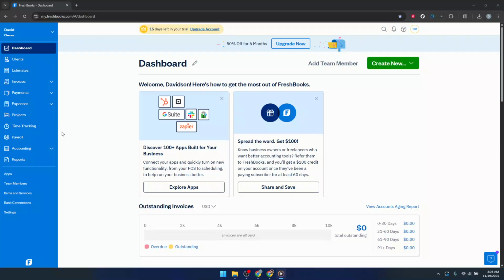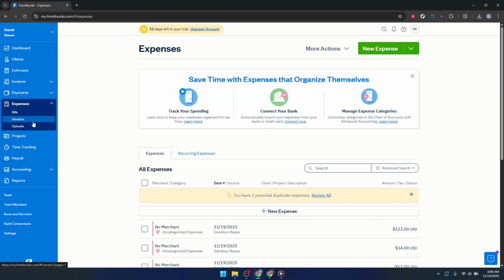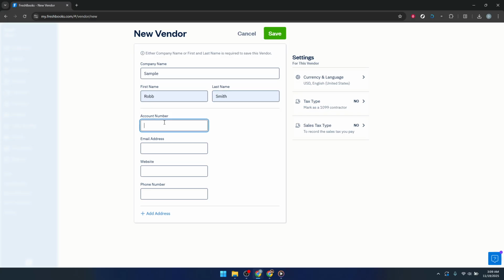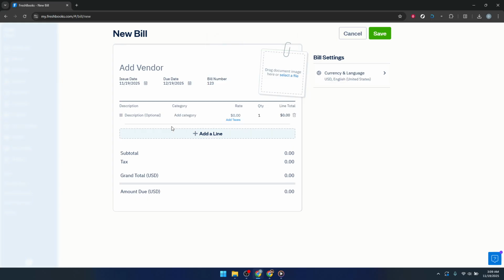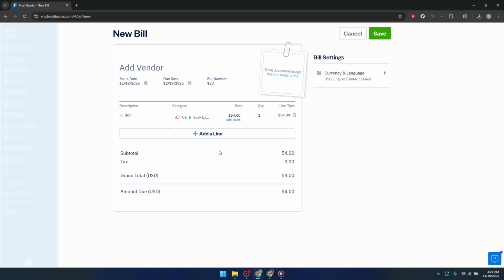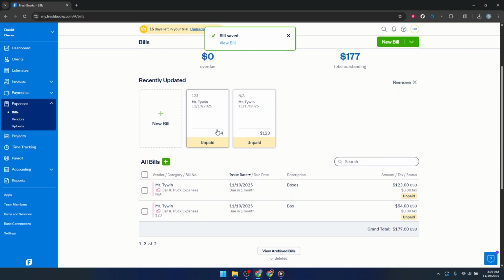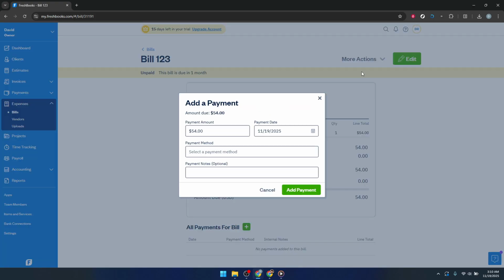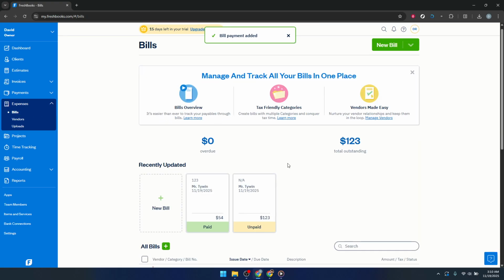How To Enter, Track, And Pay Bills In Freshbooks [2025 Guide]